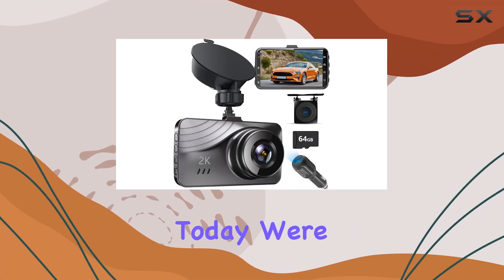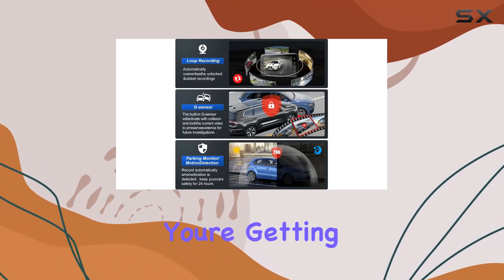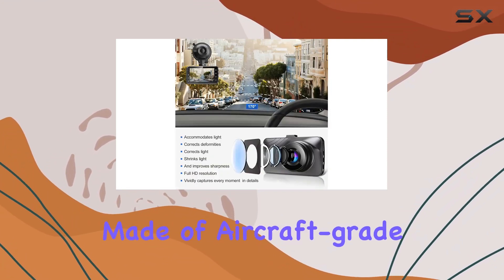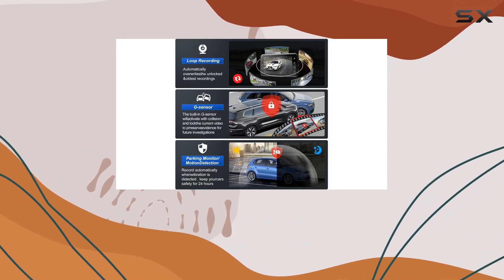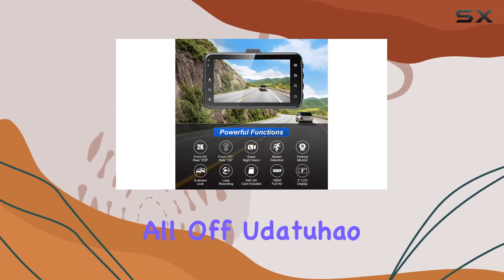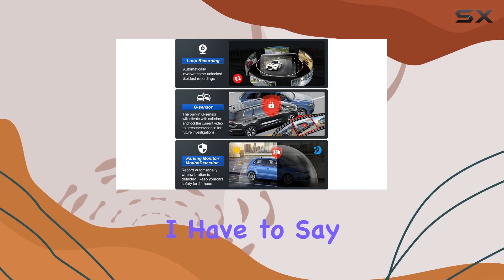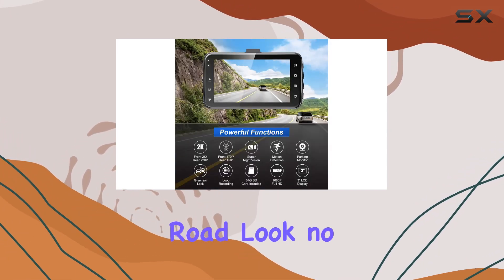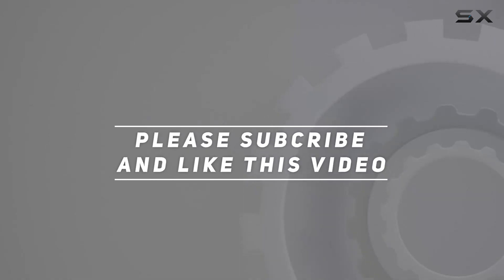Udatuhao K23 2K Dash Cam: The Ultimate Car Surveillance System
0:00 Intro
0:06 Review

Things that we mentioned in this video:
2K Dash Cam Front : B0CGNLNF2C